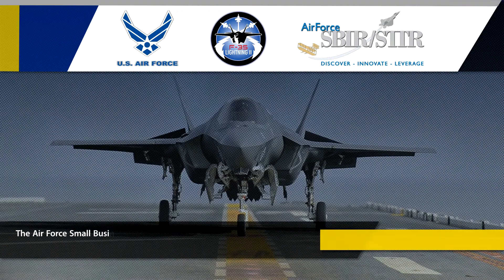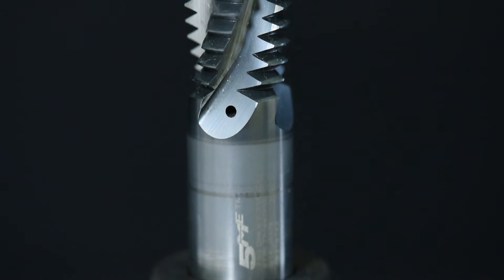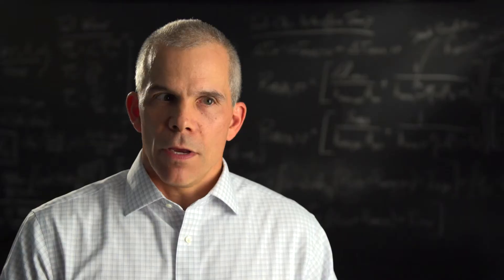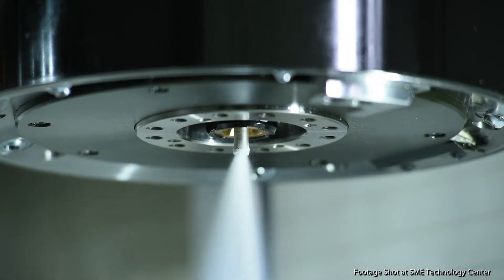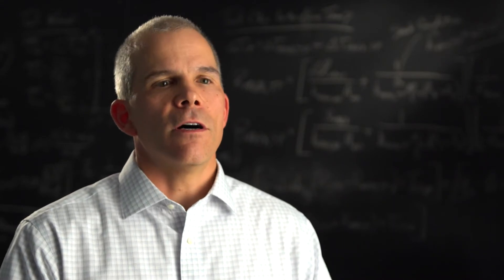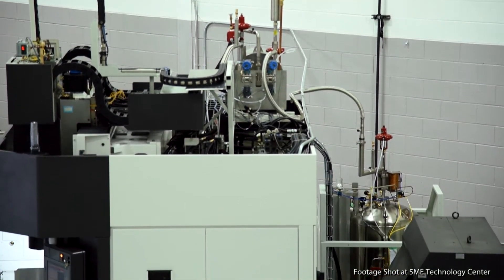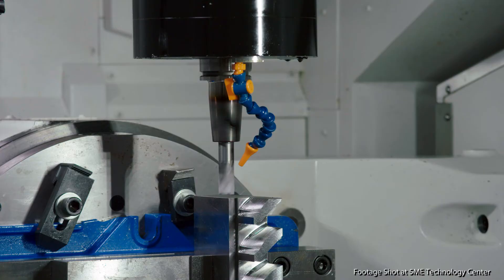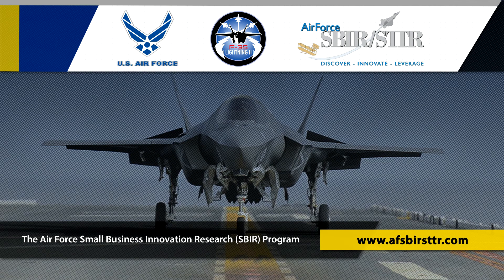Beating The Heat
Titanium alloys are as strong as steel at about half the weight, making them ideal materials for building advanced military aircraft like the F-35 Lightning II Joint Strike Fighter. But before titanium could be fully integrated into aircraft manufacture, methods had to be found to efficiently cool the cutting tools.

In 2007, Creare, a New Hampshire based engineering firm, received an Air Force Small Business Innovation Research (SBIR) contract to find a new way to cool machining tools. Instead of the traditional “flood cooling” method, which used harmful chemicals, Creare developed a way to run liquid nitrogen directly through the machine spindle and tool. Today, Lockheed Martin is using the technology to cut titanium F-35 parts, significantly increasing efficiency and lowering costs.

Creare’s technology is just one of many successful innovations enabled by the US Air Force’s SBIR and Small Business Technology Transfer (STTR) Program.